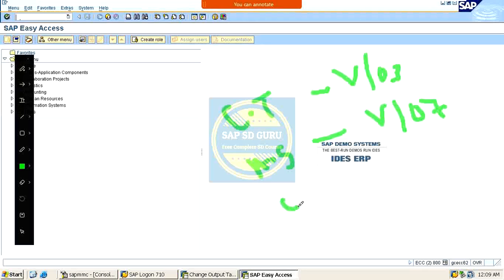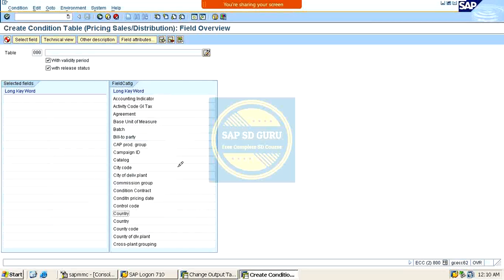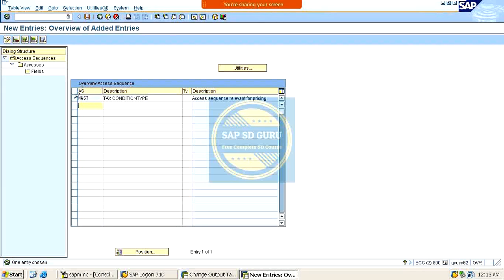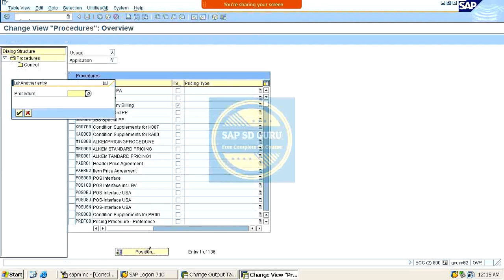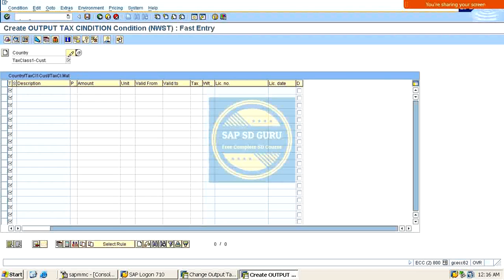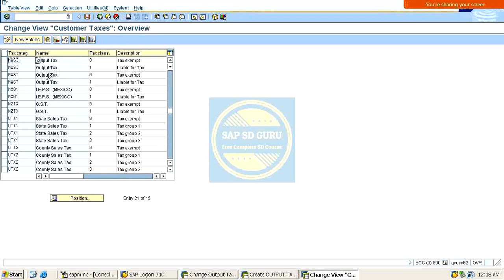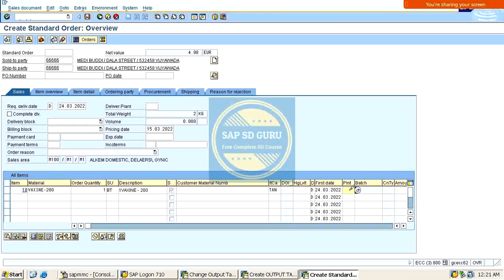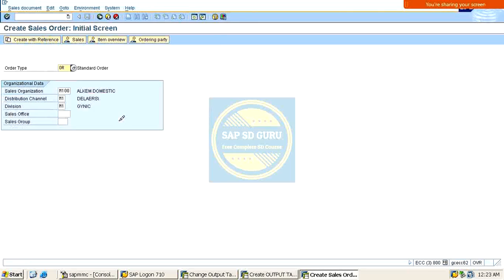Create Own Tax Condition types in sap | MWST | Tax condition configuration in sap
SAP SD CLASS  60 / PRICING CONFIGURATION IN SAP SD PART - 13 CREATE OWN TAX CONDITION TYPE IN SAP

sap project
# tax condition types in sap sd
sap sd
condition types in sap sd